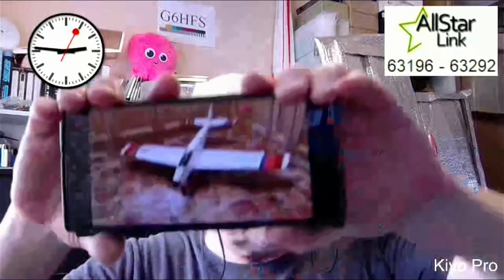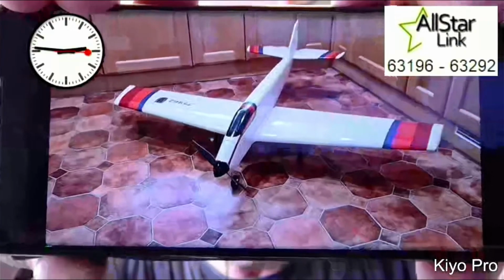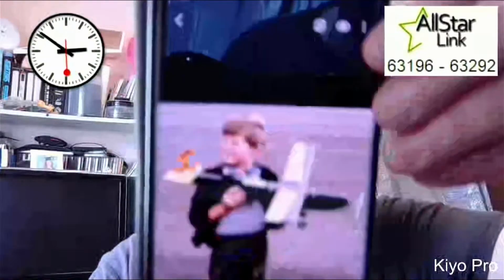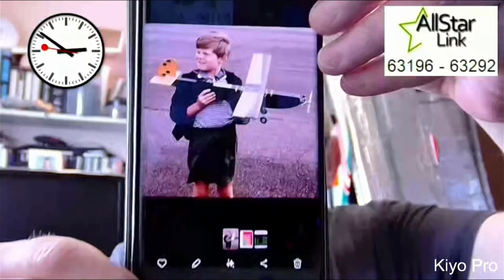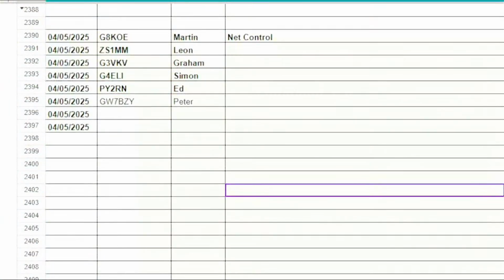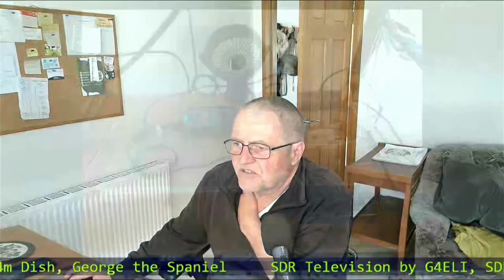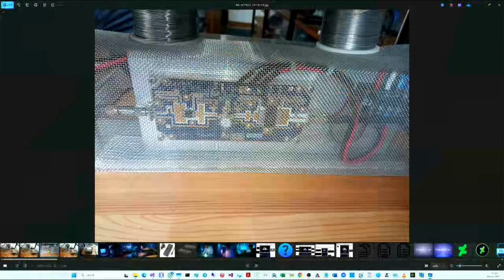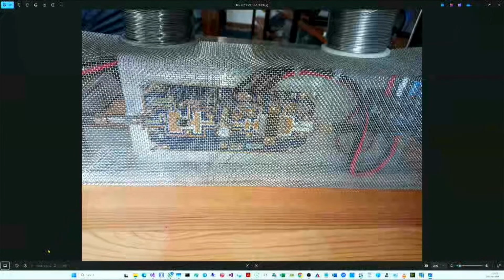G8KOE WW NET 04-05-2025 (SDR Television)